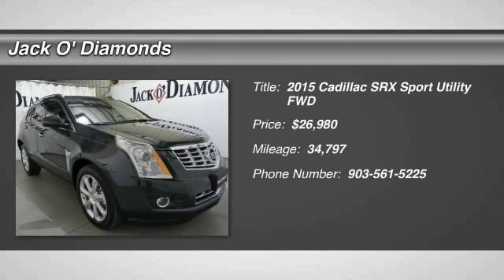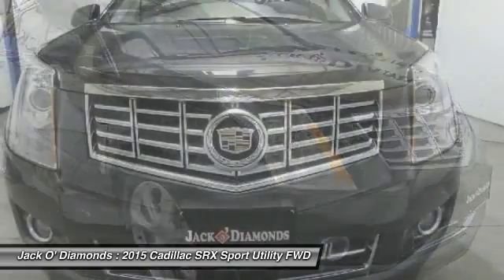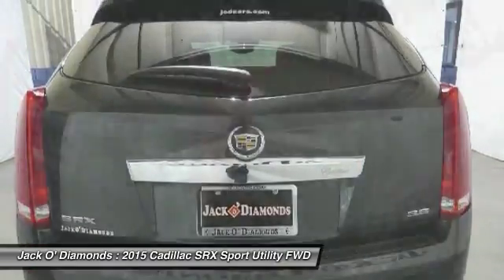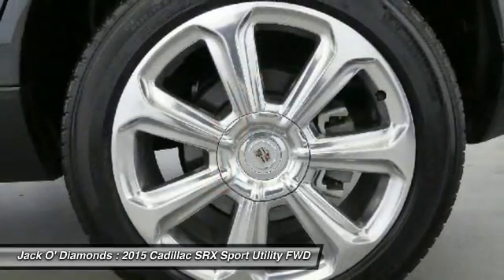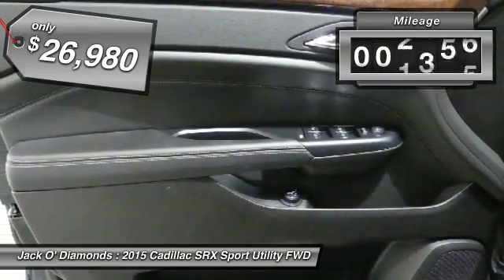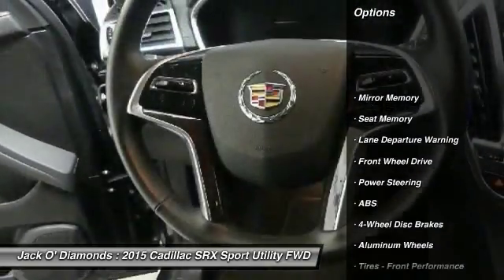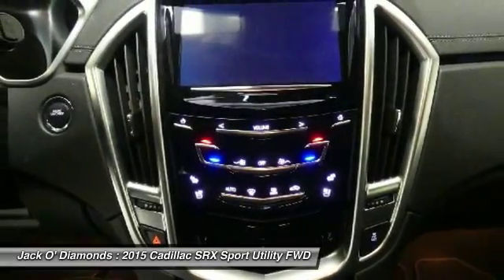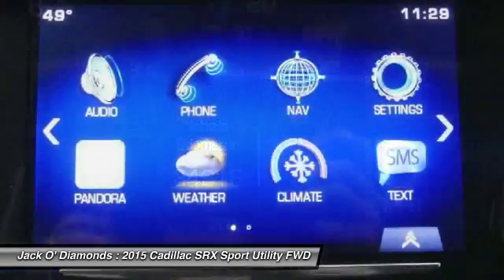2015 Cadillac SRX AP4160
2015 CADILLAC SRX Tyler, TX
Stock# AP4160

Jack O'Diamonds
2500 Wsw Loop 323

Only 34,797 Miles! Boasts 24 Highway MPG and 17 City MPG! This Cadillac SRX delivers a Gas V6 3.6L/217 engine powering this Automatic transmission. Wipers, Rainsense, Windows, power front express-up and down, rear express-down and remote express down feature for all windows, Wheels, 20  x 8  (50.8 cm x 20.3 cm) bright machined finish with premium painted accents (Upgradeable to (RTU) 20  polished wheels, (SLV) 20  Midnight Silver premium painted finish wheels or (SLW) 20  7-spoke Manoogian Silver premium painted finish wheels.).

*This Cadillac SRX Comes Equipped with These Options *

* Expert Reviews!*
As reported by The Manufacturer Summary: Seemingly sculpted from a solid block of steel, with an aggressive stance and jewel-like details, the Cadillac SRX stands deliberately apart from a world of look-alike crossovers. Accessing the cargo space is easy, thanks to the available power liftgate with programmable memory height. Standard on the Performance and Premium Collections: 20-inch 7-spoke bright machined-finish aluminum wheels with premium painted accents. Also available is the choice of 20-inch aluminum wheels with either a polished or bright chrome finish. The available UltraView sunroof spans both front and rear seats and gives the SRX an even more spacious feel. The available heated and ventilated front seats provide just the right level of comfort. The direct-injected 308hp V6 engine delivers instant acceleration and still retains remarkable fuel efficiency without demanding premium fuel. You can drive your SRX with confidence, thanks to its available torque-vectoring All-Wheel Drive with electronic rear Limited-Slip Differential. It senses road conditions, anticipating traction loss and transferring engine torque to the proper wheel preemptively. With the ability to use multitouch gestures the available CUE is as easy to use as a smartphone. Find a song, make a call, input destinations through the available navigation system, and more through voice recognition. An available rear-seat DVD entertainment system is available on dual rear facing flip-up 8-inch screens. Available 4G LTE connectivity allows you to create an in-car Wi-Fi network. Using radar sensors, rear cross-traffic alert warns the driver of oncoming traffic with visual and audible or available directional seat pulse alerts if moving vehicles are detected.